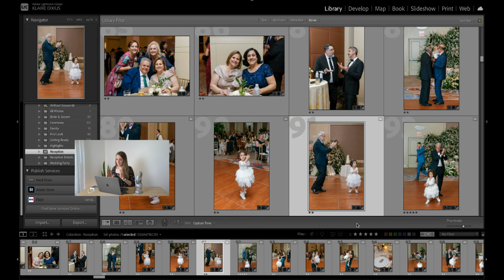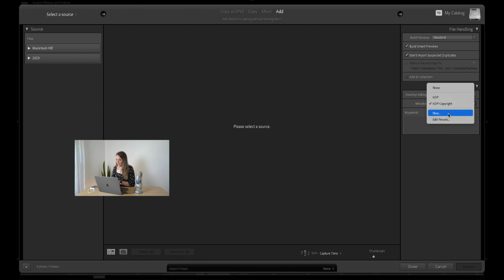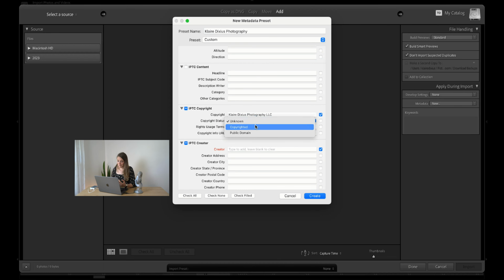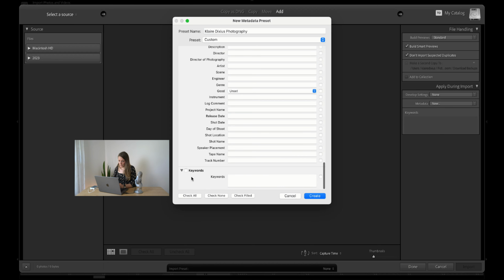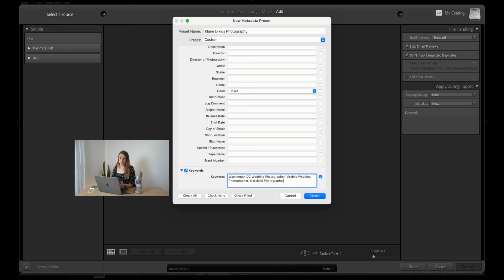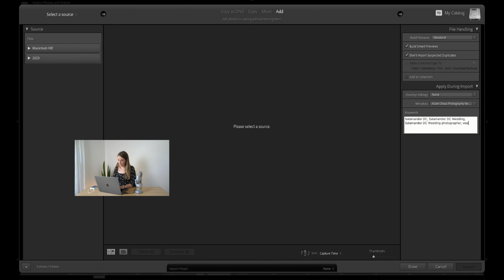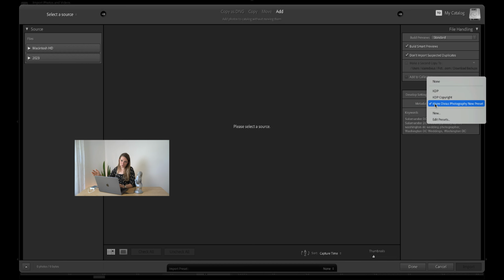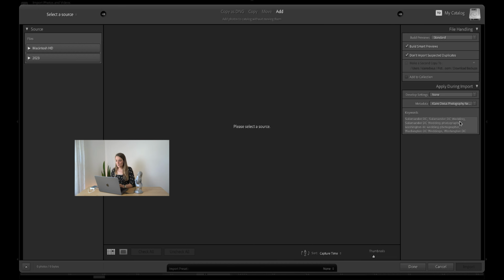Lightroom Import Settings for GREAT SEO (Day 8 of 20: Lightroom Tips for Photographers)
Day 1: Lightroom Classic VERSUS Lightroom CC
Day 2: How to Organize Images In Lightroom
Day 3: How to Read the Histogram In Lightroom
Day 4: How To Use the Tone Curve In Lightroom
Day 5: Get A Great White Balance FAST in Lightroom!
Day 6: How to Use COLOR GRADING in Lightroom!
Day 7: How to Use HSL Sliders in Lightroom
Day 8: Lightroom Import Settings for GREAT SEO
Day 9:
Day 10:
Day 11:
Day 12:
Day 13:
Day 14:
Day 15:
Day 16:
Day 17:
Day 18:
Day 19:
Day 20:

WEDDING DAY GEAR:
▸ SONY BODY #1
▸ SONY BODY #2
▸ SONY 24-70
▸ SONY 50MM 1.2
▸ GODOX FLASHES
▸ ROLLING BAG
▸ FAV MEMORY CARDS